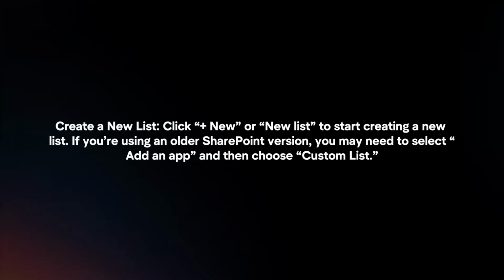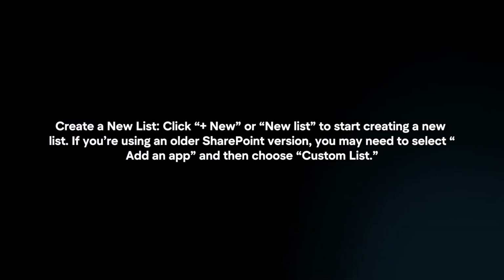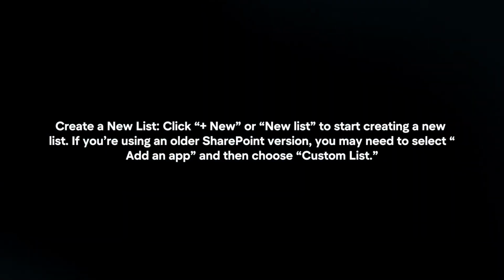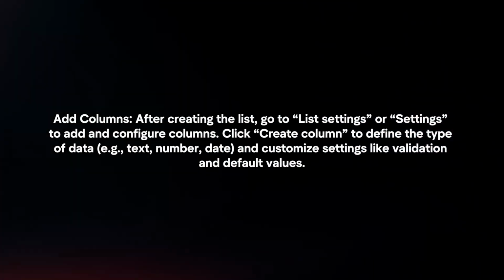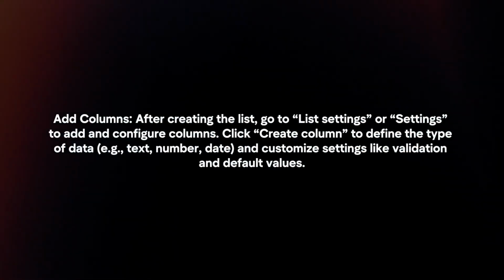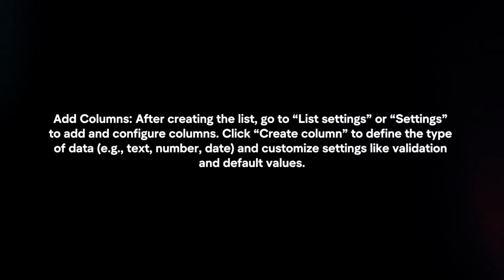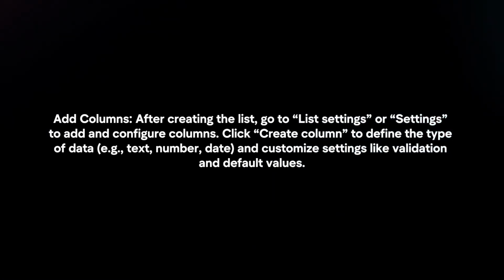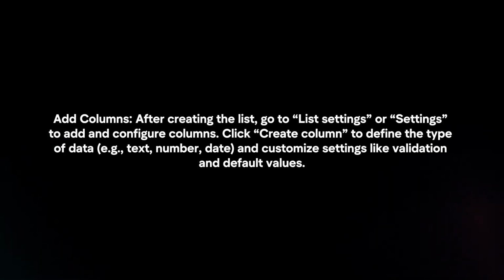How To Build A SharePoint List? (2024)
In this video I will explain In this video I will explain How You Can Build A SharePoint List In 2024.